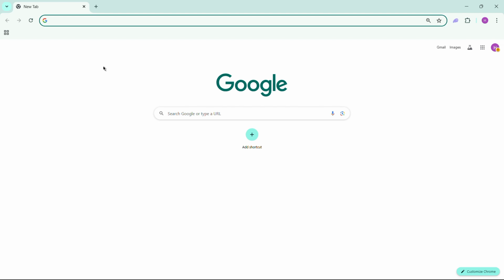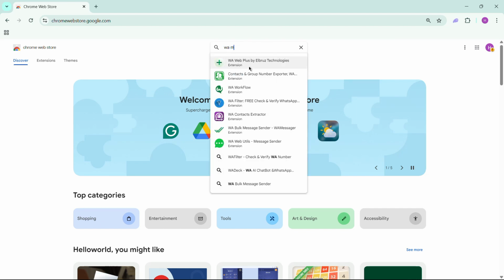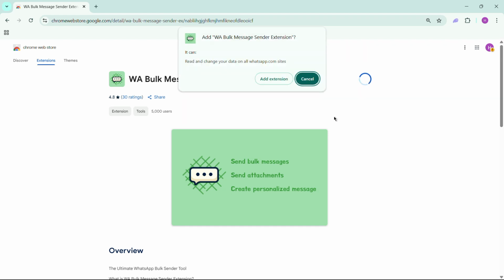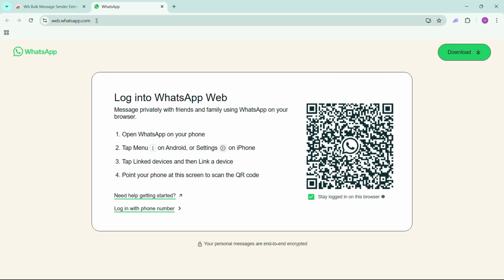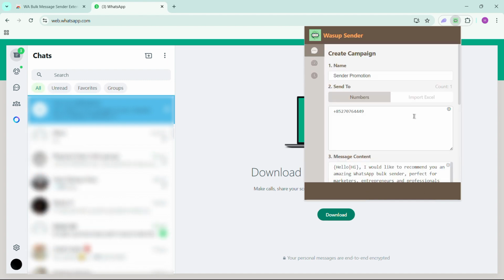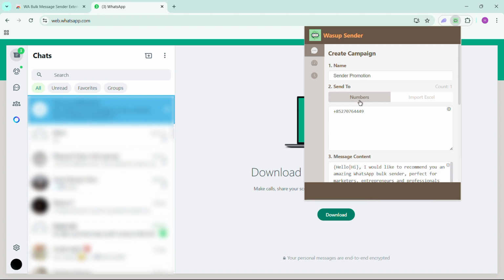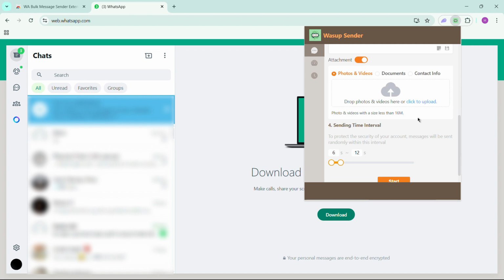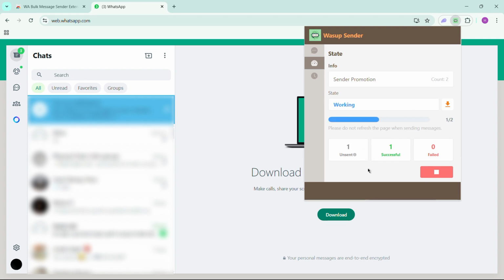How to Send Bulk Messages on WhatsApp Without Saving Numbers (2026)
NordVPN.

Want to send bulk messages on WhatsApp without adding contacts? In this step-by-step guide, we’ll show you how to use WhatsApp’s API, third-party tools, and other methods to message multiple people without saving their numbers. Perfect for businesses, marketers, and personal use—reach your audience efficiently while keeping your contact list clean!